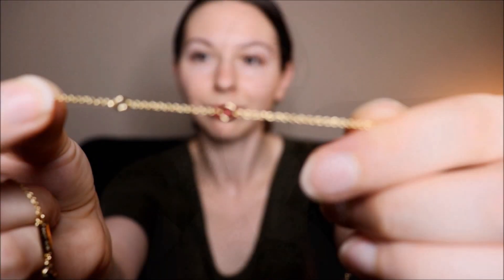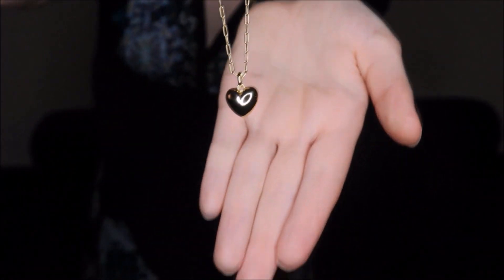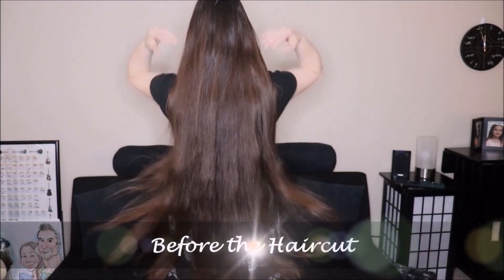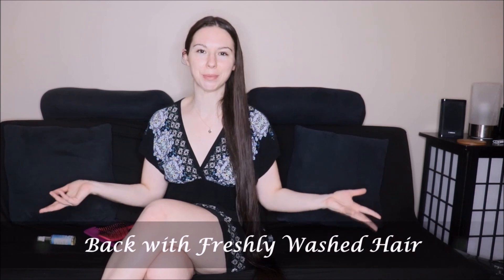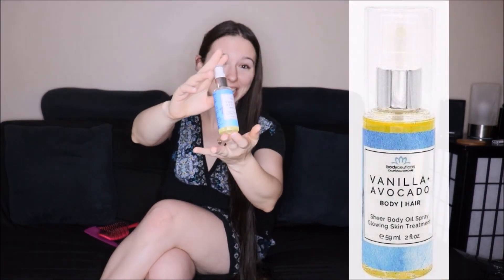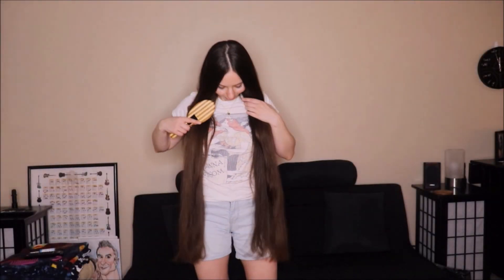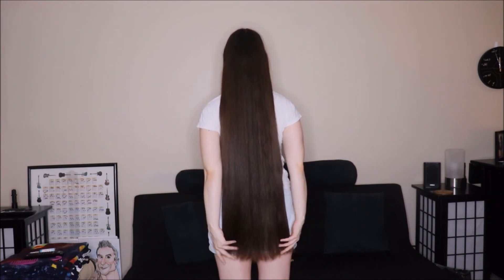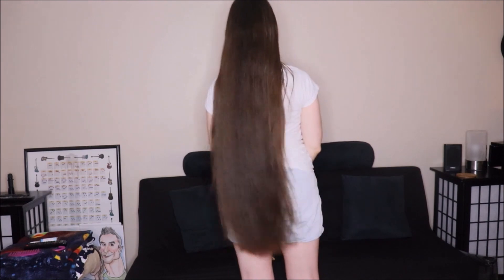♥I GOT A HAIRCUT!!!♥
Hey everyone!Today I would like to share my haircut with you! :)
💎 Ana Luisa Jewelry, starting at $39. Check their designs here 💎 I know you will love them!

💙A Q U A B L E U
ANTONIA15

Music Info: Inspiring Acoustic Uplifting Soft Background by RomanSenykMusic.